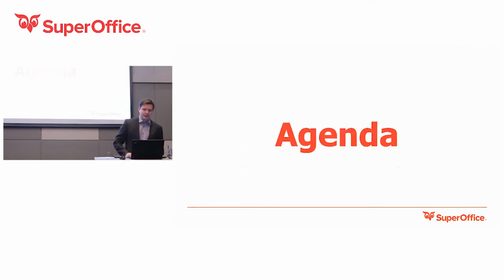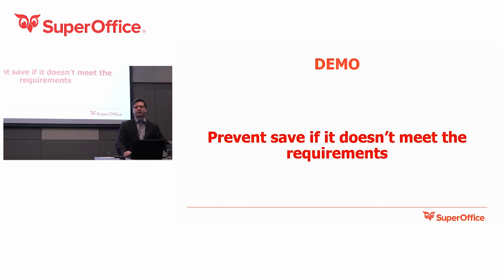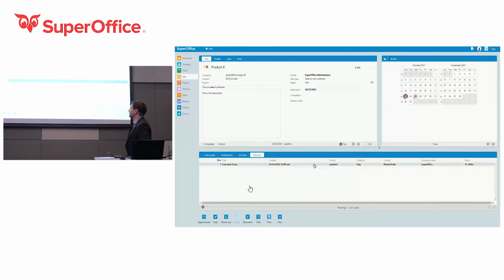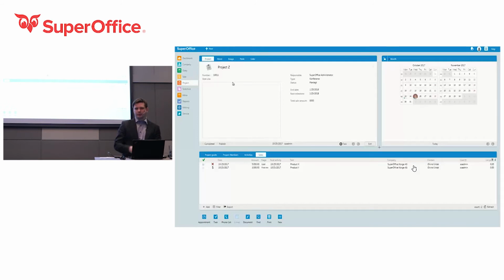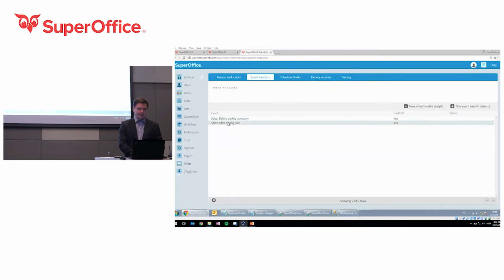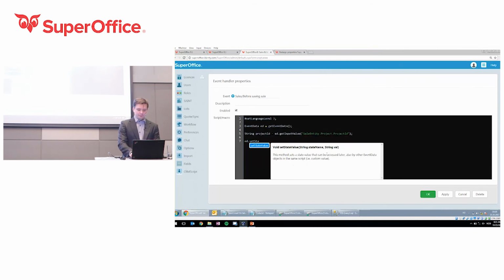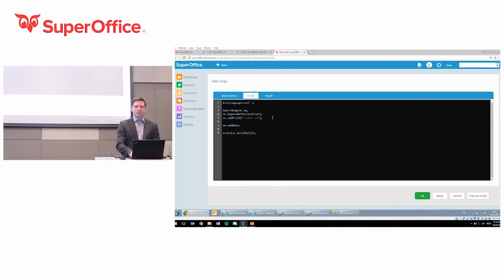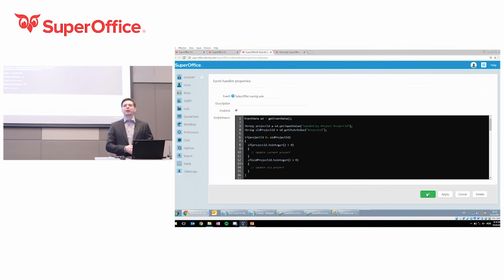EW2017 Day 2 - CRM Script Event Handlers / Triggers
Presentation by Simen Mostuen Iversen, CRM Consultant, SuperOffice Norge AS